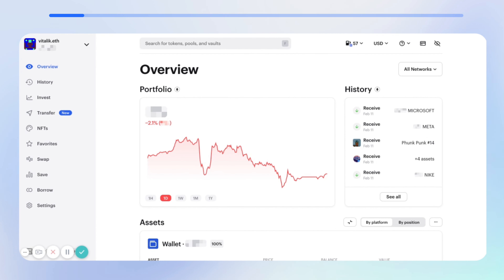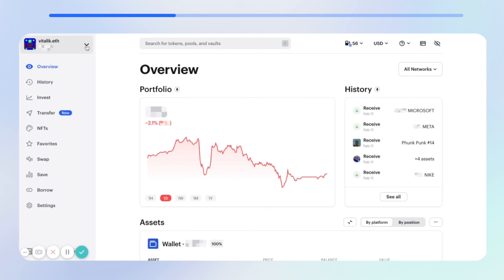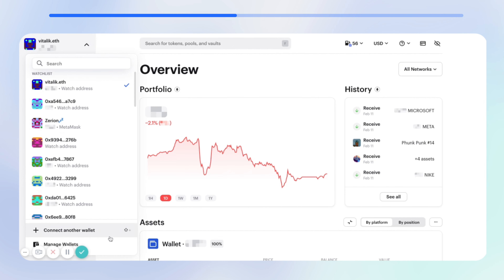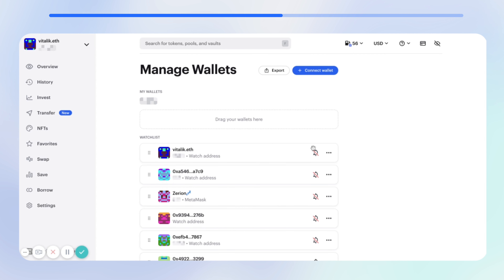See What Whales Do! Track Crypto Wallets With Zerion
With Zerion, you can set up notifications for any crypto wallet and get alpha!

For example, you can track crypto wallets of whales, funds, and other insiders and get alerts when they buy some new hot token.

Here is how to set notifications.

1️⃣ Navigate to the list of crypto wallets.

2️⃣ Click on "manage wallets".

3️⃣ Click on the 🔕 bell icon next to the wallet's name.

Ever wondered how to track wallets to monitor big crypto transactions in real time? With Zerion, you can set up instant notifications for any wallet address and stay ahead of the market! In this video, we show you how to enable wallet notifications on Zerion so you can track large trades, whale activity, or any significant transaction directly on your phone.

Here’s what you’ll learn:

- How to set up wallet notifications for any crypto address in Zerion.
- Stay informed on whale movements and large transactions.
- Track portfolio changes in real-time for smarter trading decisions.
- How Zerion integrates with multi-chain networks like Ethereum, Binance Smart Chain, and Polygon.
- Pro tips for using notifications to enhance your DeFi and NFT strategies.
- By setting up these notifications, you’ll always be in the know—whether tracking your own assets or